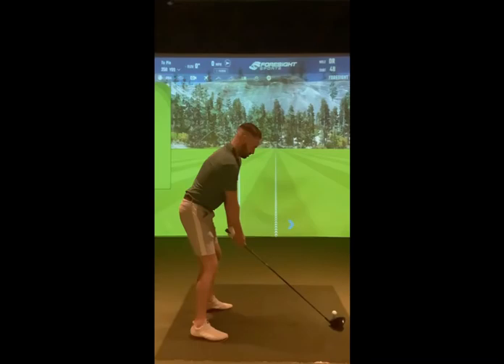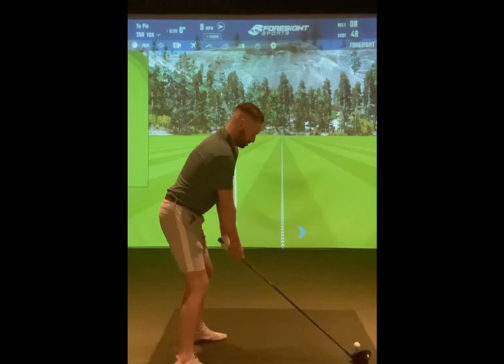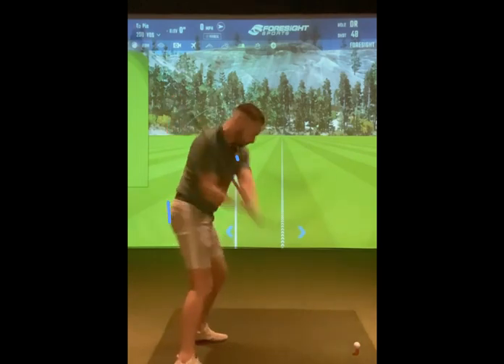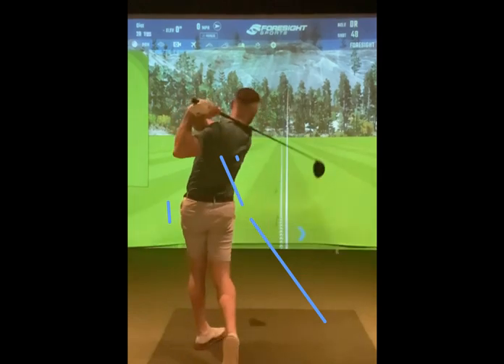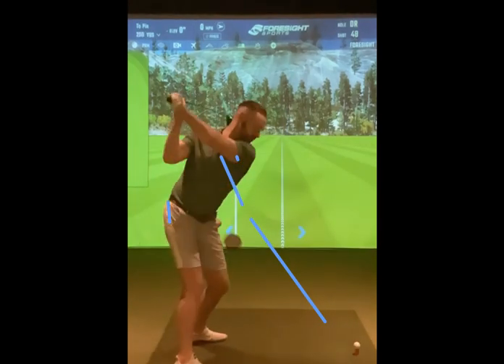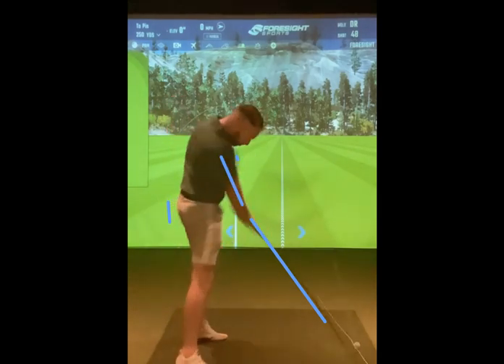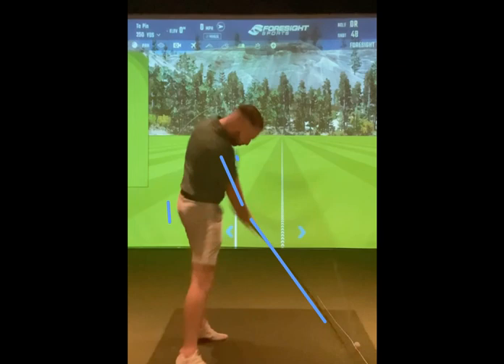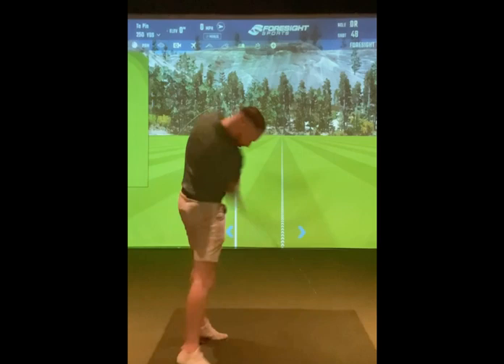Improving launch angle of drives by adjusting setup and swing feeling